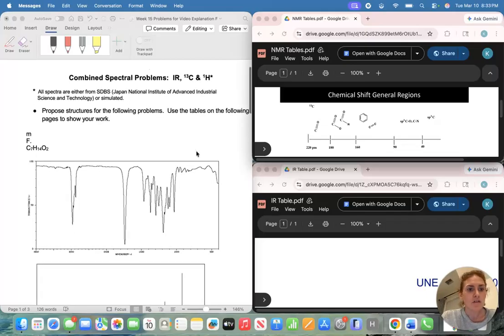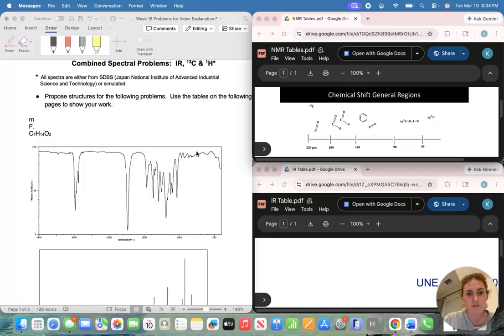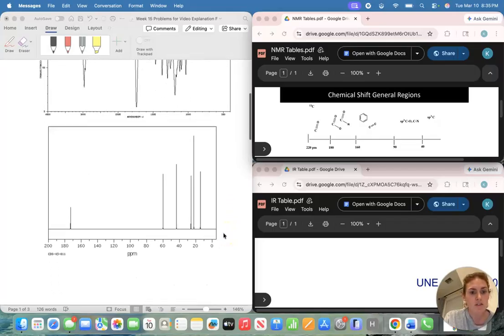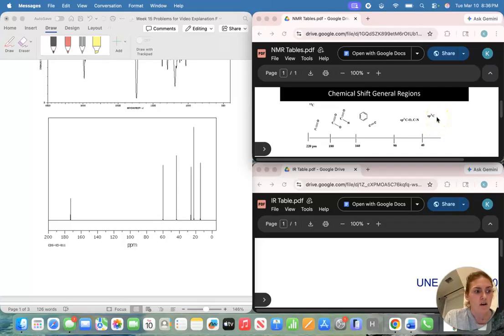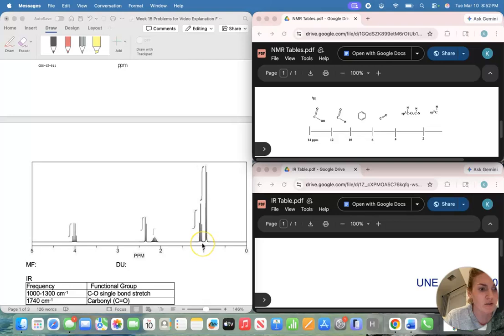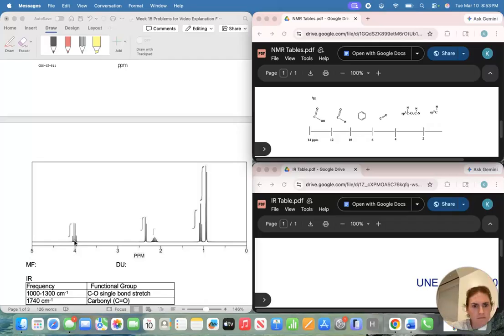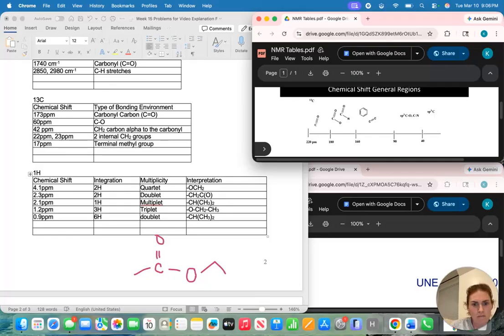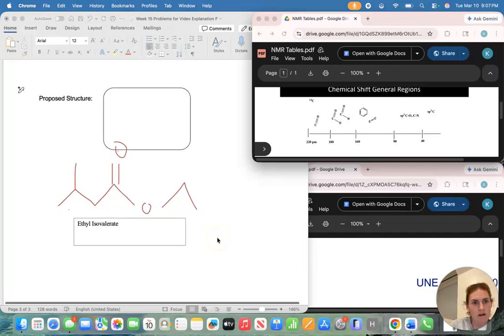Ochem-combined spectral problem